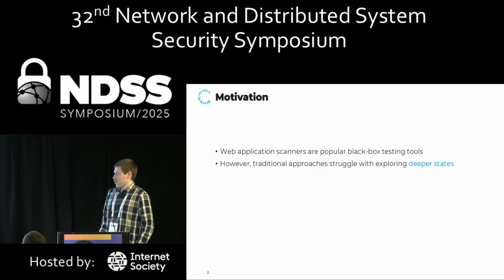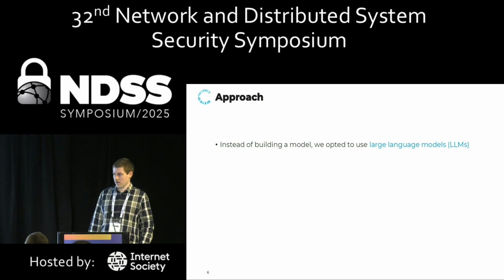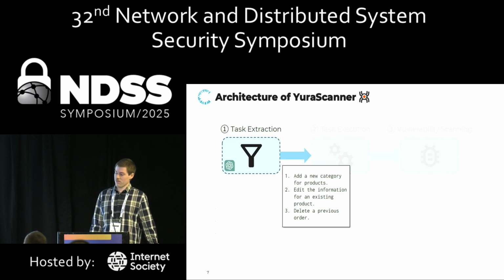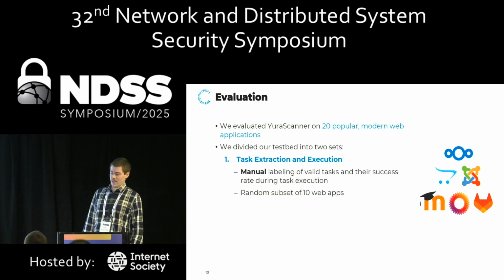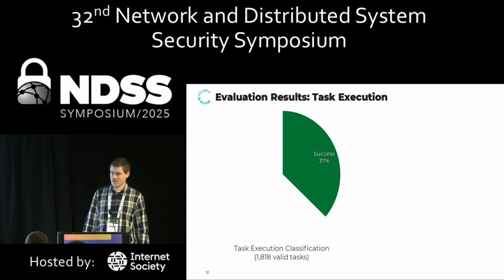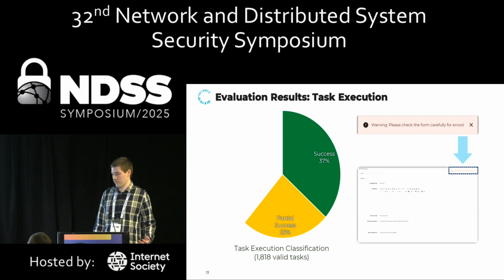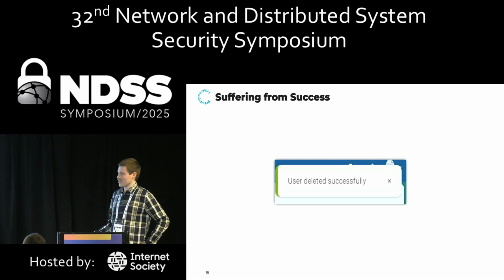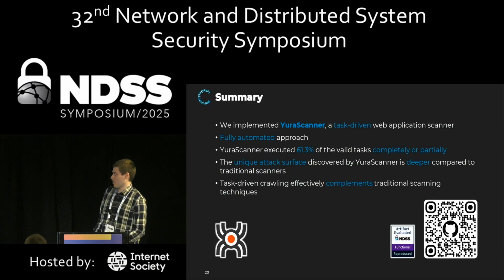NDSS 2025 - YuraScanner: Leveraging LLMs for Task-driven Web App Scanning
SESSION
Session 2B: Web Security

PAPER
YuraScanner: Leveraging LLMs for Task-driven Web App Scanning
Web application scanners are popular and effective black-box testing tools, automating the detection of vulnerabilities by exploring and interacting with user interfaces. Despite their effectiveness, these scanners struggle with discovering deeper states in modern web applications due to their limited understanding of workflows. This study addresses this limitation by introducing YuraScanner, a task-driven web application scanner that leverages large-language models (LLMs) to autonomously execute tasks and workflows.

YuraScanner operates as a goal-based agent, suggesting actions to achieve predefined objectives by processing webpages to extract semantic information. Unlike traditional methods that rely on user-provided traces, YuraScanner uses LLMs to bridge the semantic gap, making it web application-agnostic. Using the XSS engine of Black Widow, YuraScanner tests discovered input points for vulnerabilities, enhancing the scanning process's comprehensiveness and accuracy.

We evaluated YuraScanner on 20 diverse web applications, focusing on task extraction, execution accuracy, and vulnerability detection. The results demonstrate YuraScanner's superiority in discovering new attack surfaces and deeper states, significantly improving vulnerability detection. Notably, YuraScanner identified 12 unique zero-day XSS vulnerabilities, compared to three by Black Widow. This study highlights YuraScanner's potential to revolutionize web application scanning with its automated, task-driven approach.